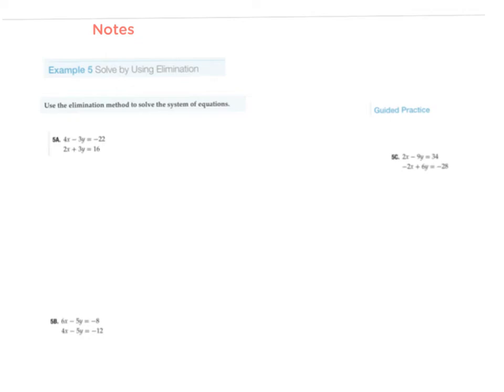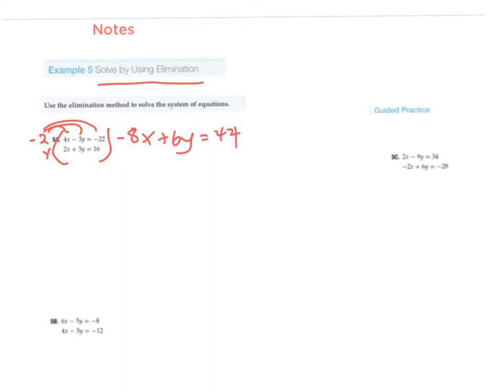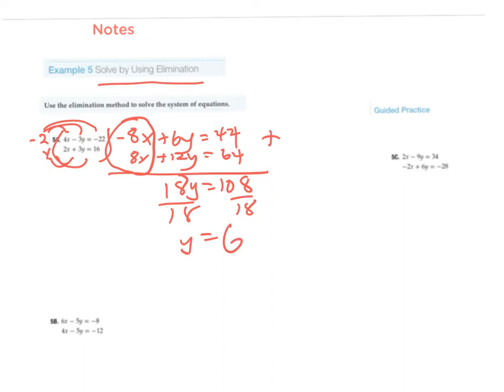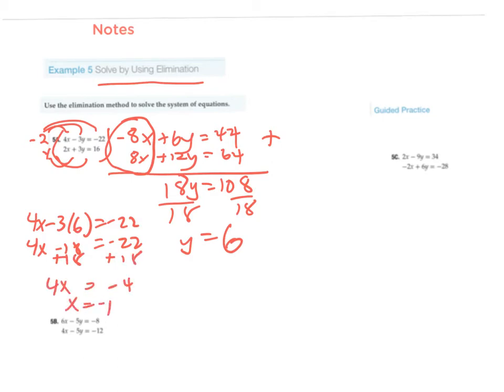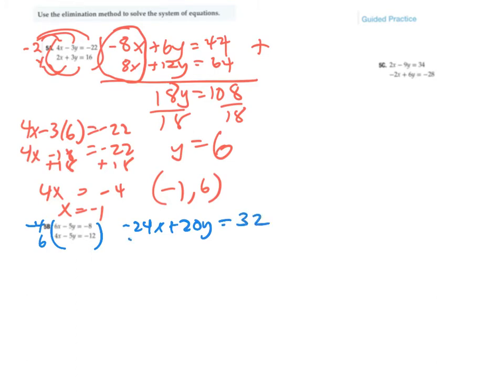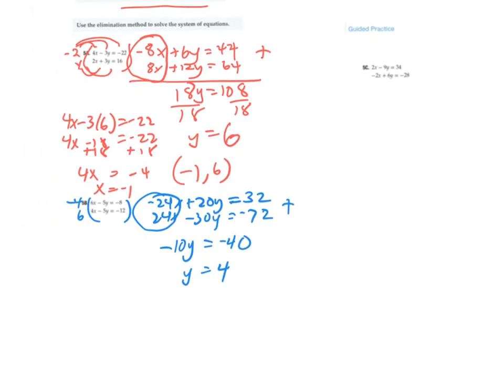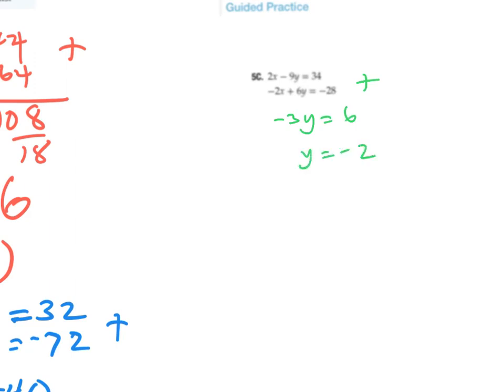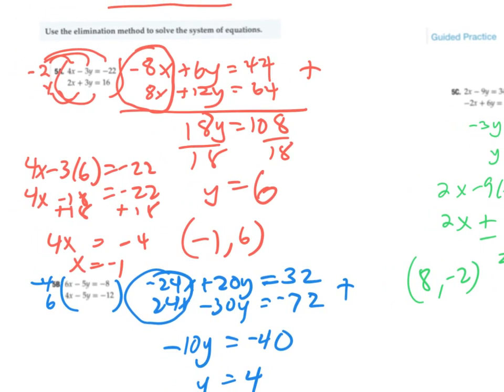Assign 3-1 pt 3